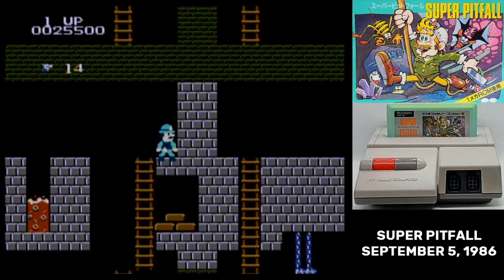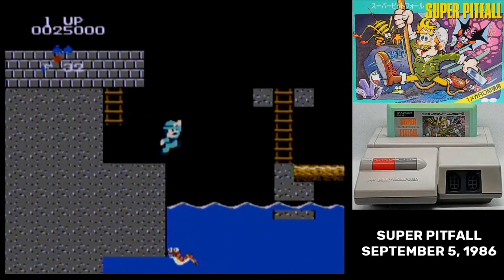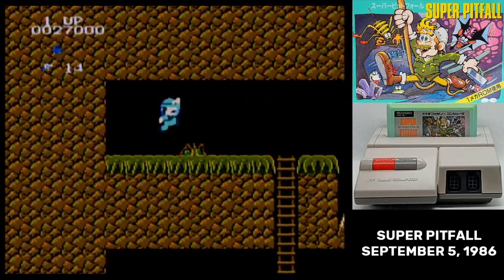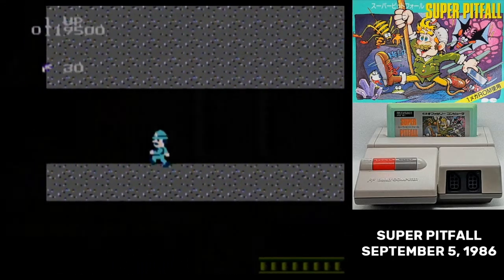Famidaily - Episode 0138 - Super Pitfall (スーパーピットフォール)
There are worse atrocities that humanity has committed.

But not that many.